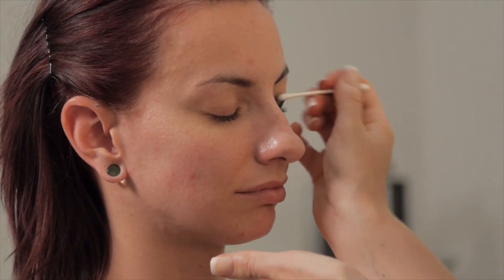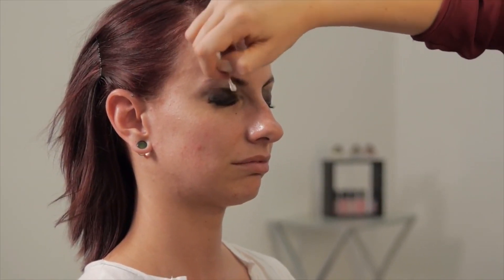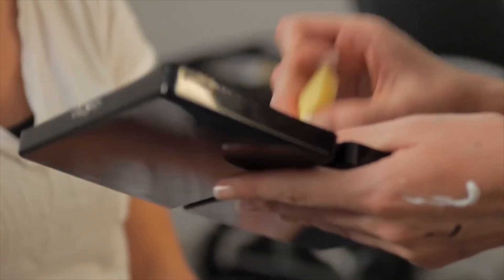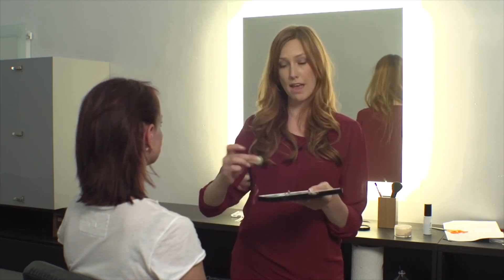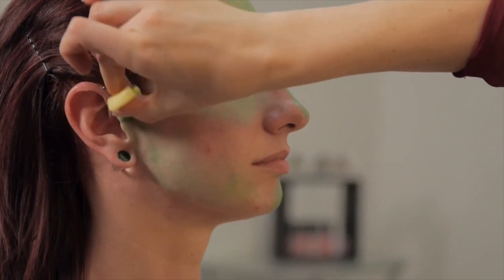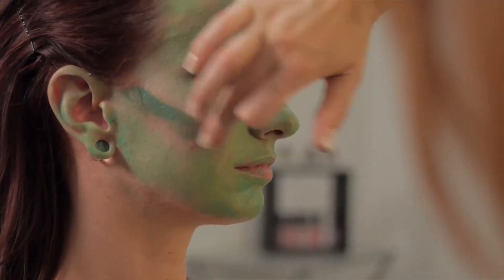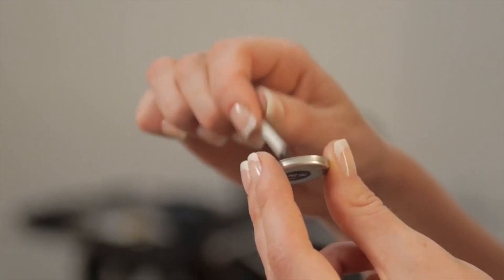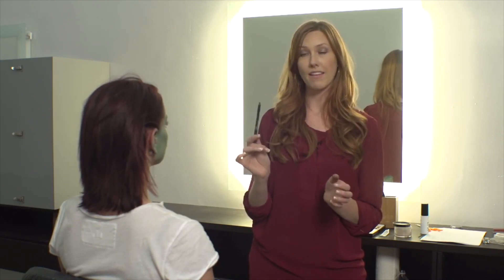Witch Makeup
Become the best witch in town with this DIY makeup tutorial for Halloween.